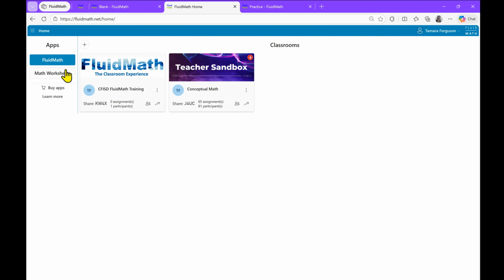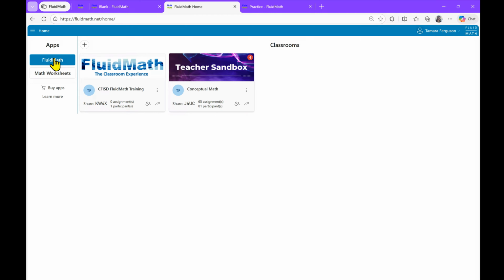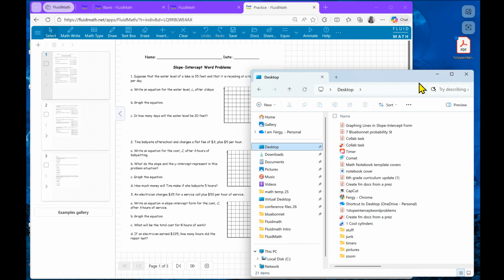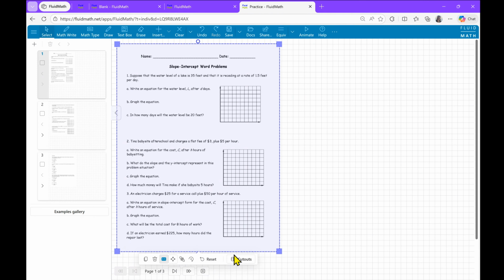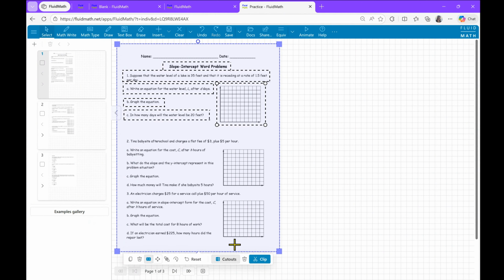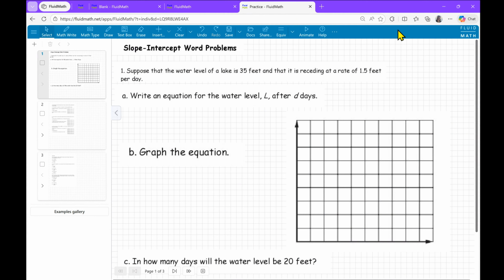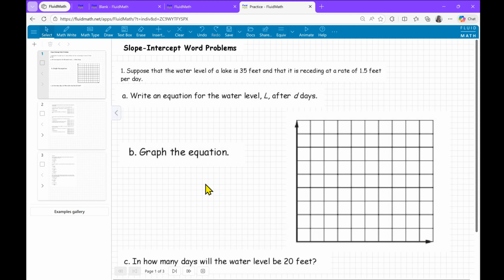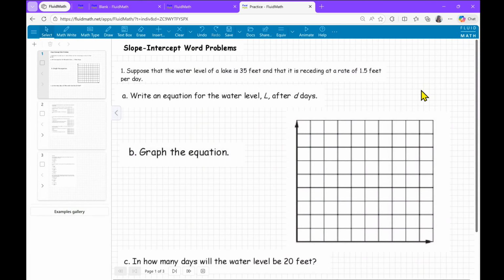Getting Started with FluidMath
Get Started with FluidMath. Set up your classroom, get your students in your FluidMath classroom, and create an activity from a PDF file.